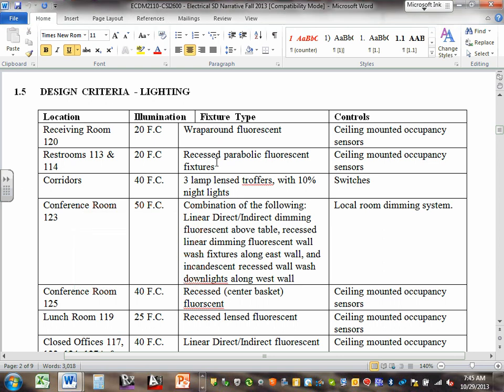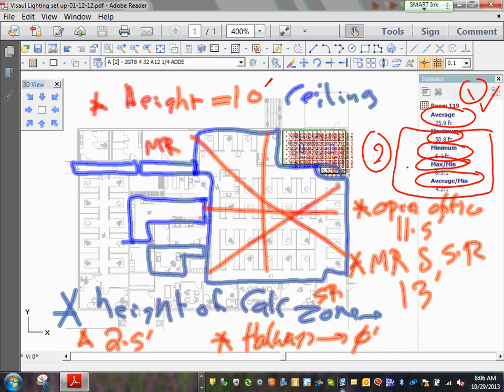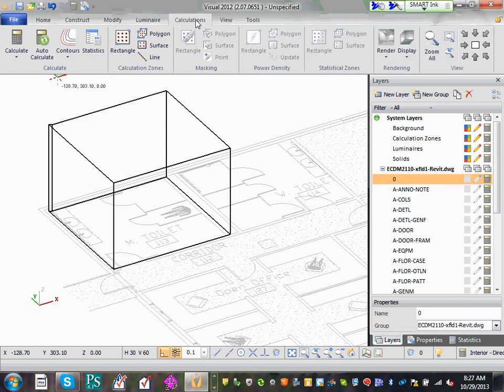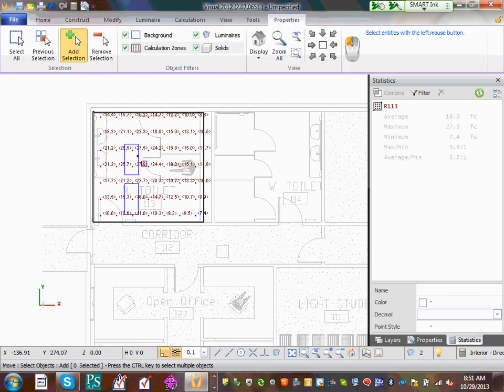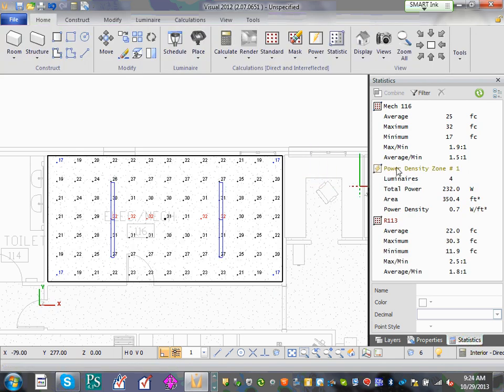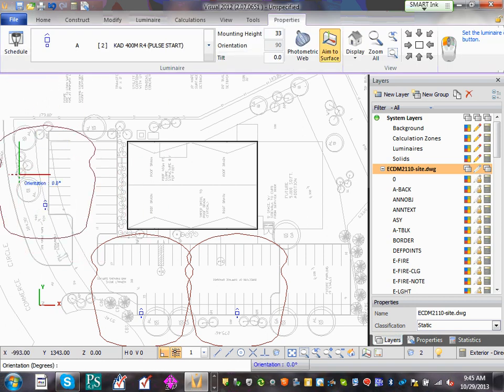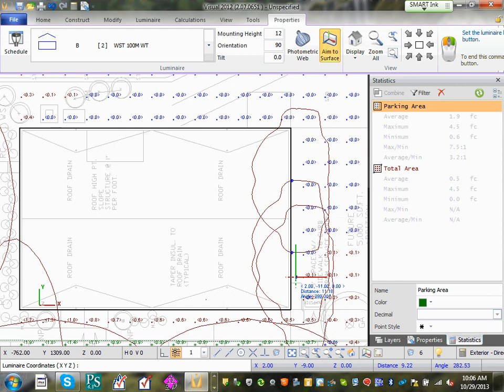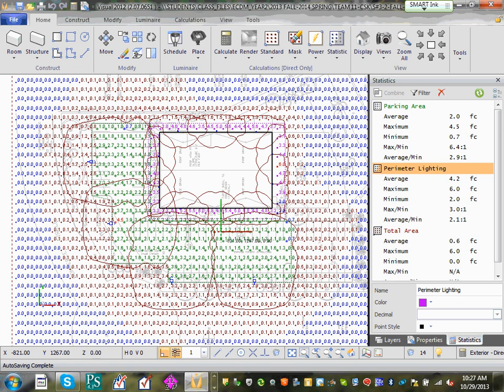Lighting Calculation Commercial Project Visual 2012 10 29 13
Lighting Calculation Commercial Project Visual 2012